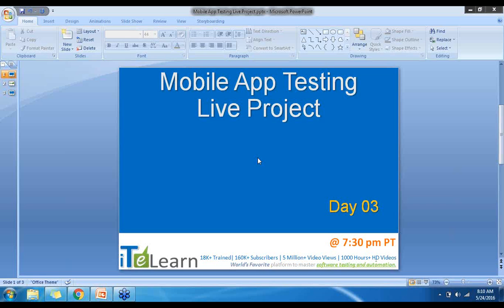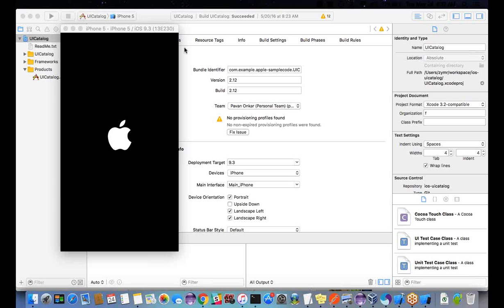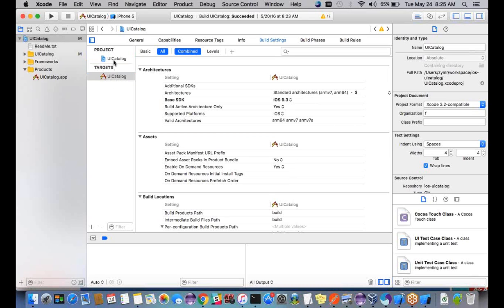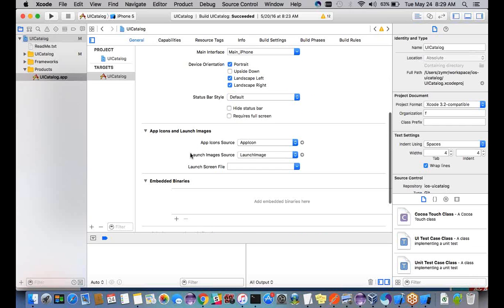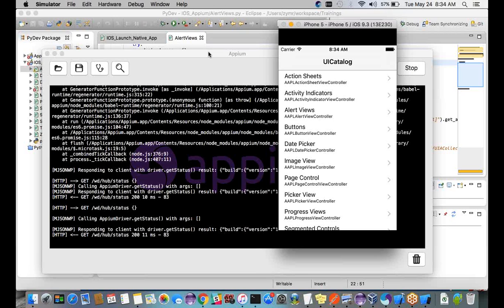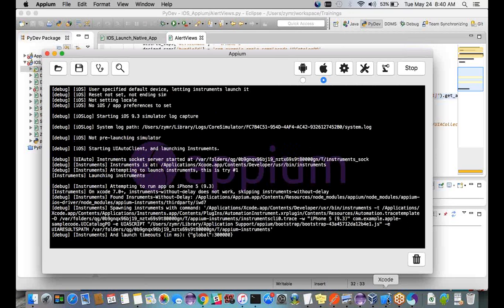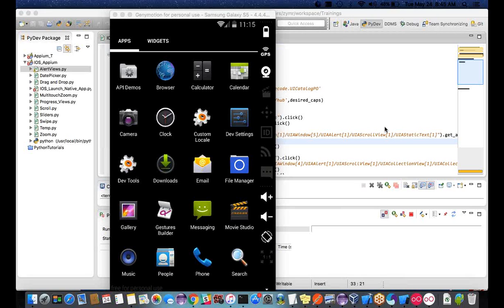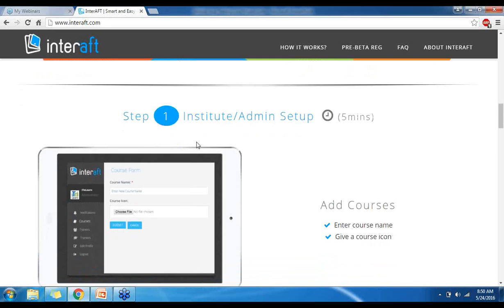Mobile App Testing Live Project Day 03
Our planet earth has turned highly tech savvy and more and more people are depending on the advanced technology to make life smoother. Mobile Apps have become more popular which help people to perform almost every functions.

Developments in the mobile app sector created a demand for mobile app testers and many tools also have come to exist for the same purpose. Appium, a free and open source test automation tool for testing mobile apps gaining popularity and providing good opportunities for experts in this tool.

ITelearn, premium institute engaged in creating software professionals at various levels offer high quality, result oriented trainin on Mobile App Testing using Appium Live Projects.

"Appium Tutorial""Appium Download""Appium training""Selendroid Tutorial""Selendroid Tutorial""Appium UI Automator""Mobile application automation""Mobile automation""Selendroid download""Selendroid tutorial""automated web testing""mobile testing tools""software testing tools""qa automation""web automation tools""Install Appium""Appium tutorial for beginners""Appium Android simulator""AppiumDriver and RemoteWebDriverclasses""FindElementByAnd­roidUIAutomator""ComplexFind""Touch Actions""Selendroid""Selendroid and appium"